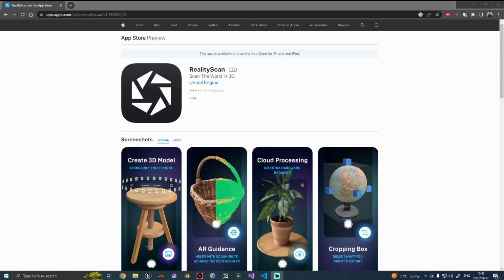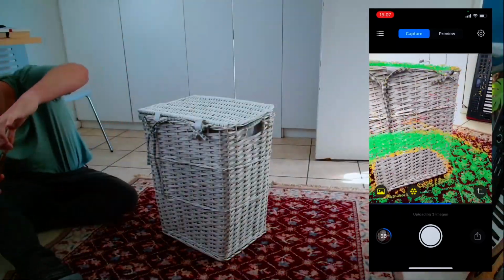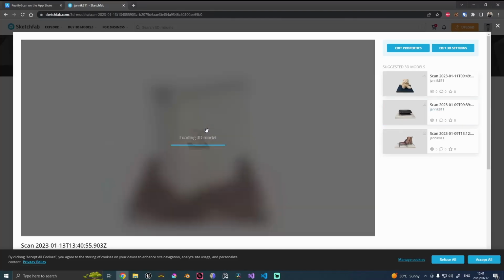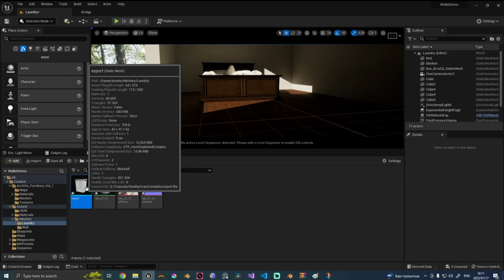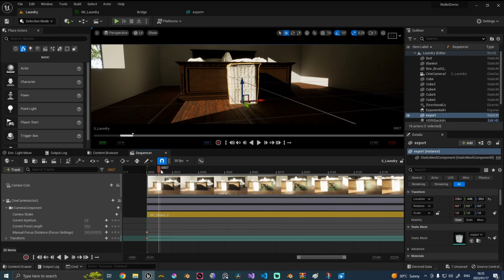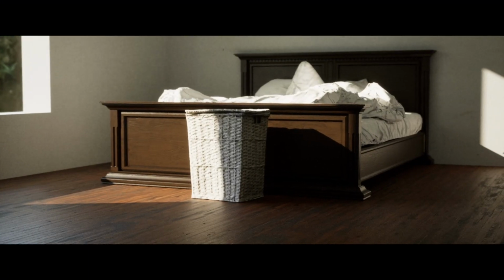Render your custom Photo Scan Assets - Unreal Engine 5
A workflow to create custom photo scan assets and then using them in your Unreal Engine Games / Cinematics. This process is easy and only requires very little Unreal Engine experience.

Intro: 00:00
Capture: 00:29
Cleanup and Export: 01:13
Import into Unreal Engine: 01:30
Custom Material (Free): 01:50
Rendering: 02:15
Outro: 02:57